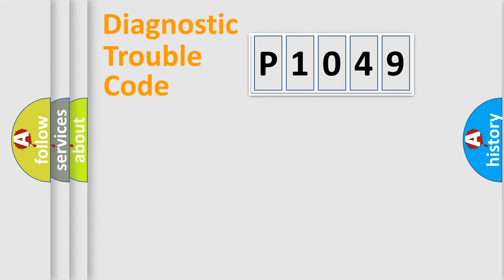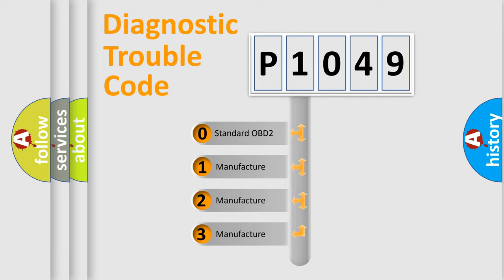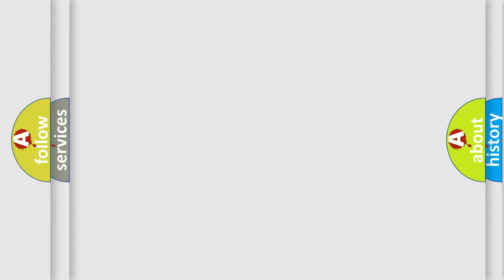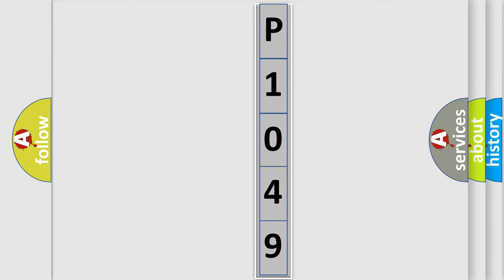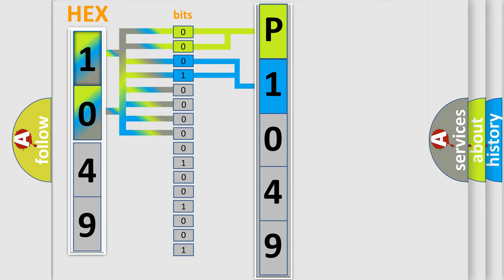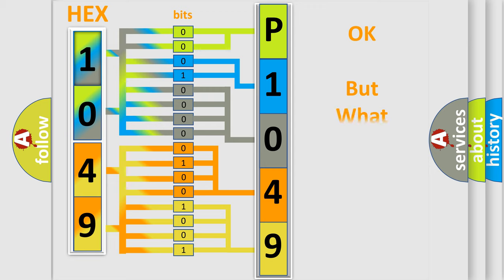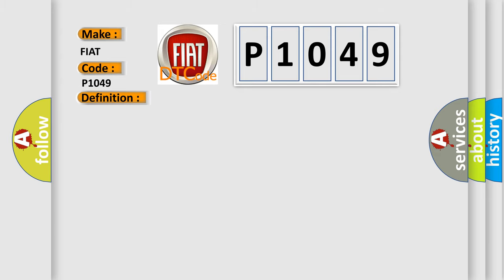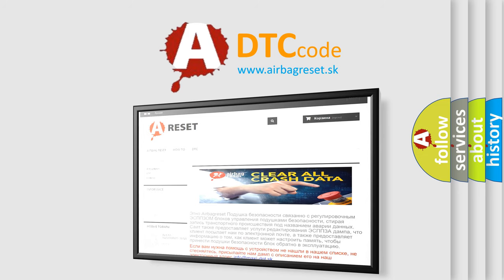DTC Fiat P1049 Short Explanation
Contents:
0:21 Basic DTC analysis according to OBD2 protocol standard.
1:48 Insight into programming
2:58 A diagnostically understandable description of the Diagnostic Trouble Code
3:05 Basic error definition

Make:
FIAT
Code:
P1049
Definition:
4WD Control Module Power Supply Circuit Malfunction
Description:
4WD control module power supply voltage is higher than or lower than specified value for specified time.
Cause:
Charging system4WD control module power supply circuit4WD control module